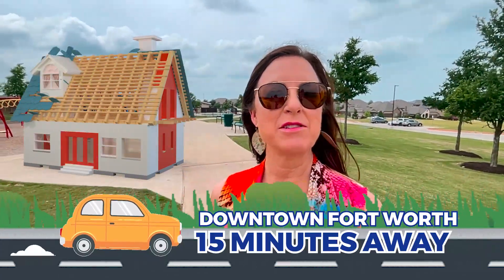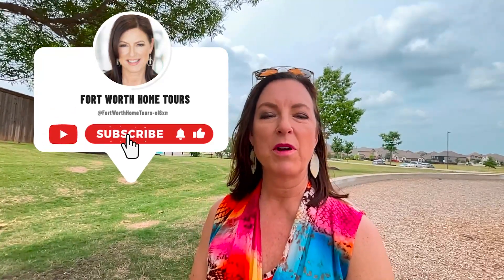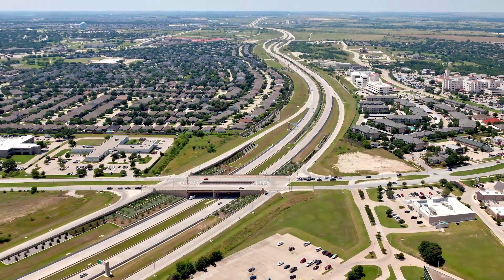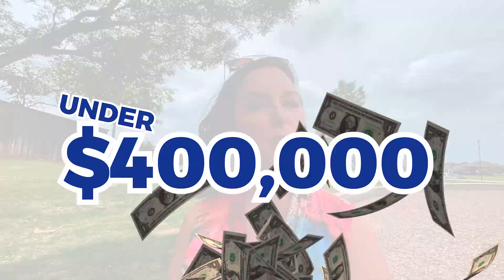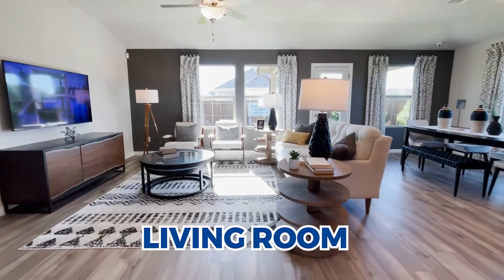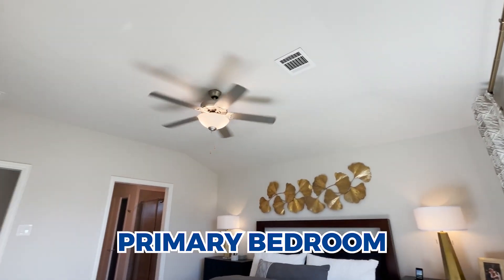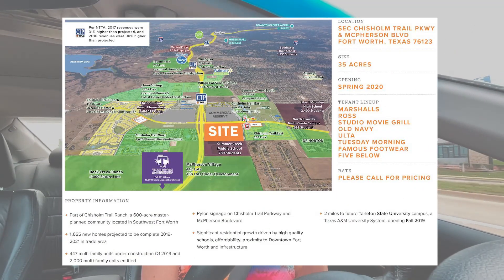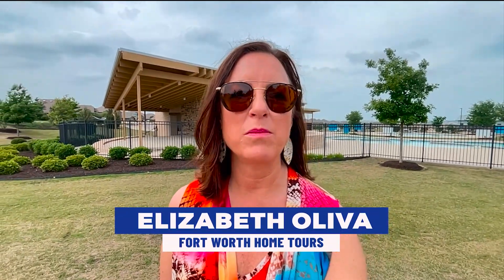MERITAGE HOME Presents: Tesoro at Chisholm Trail Ranch Home | MINUTES From Downtown Fort Worth TX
Are you thinking about moving to Fort Worth Texas? Meritage Home Presents this gem called Tesoro at Chisholm Trail Ranch Home, just minutes from downtown Fort Worth TX. In today's video, I'm thrilled to give you a sneak peek into a place that's not just a house but a home waiting for memories to be made - proudly brought to us by Meritage Home.
Nestled in the bustling yet serene environs of Fort Worth Texas, Tesoro at Chisholm Trail Ranch offers the perfect blend of affordability, luxury, and convenience. Imagine living where every day feels like a retreat, yet you're only minutes from downtown Fort Worth Texas. Yes, it's possible!
We'll walk through the picturesque community that is Tesoro, highlighting the top-notch amenities that cater to all lifestyles. Whether it's taking a dip in the community pool on a sunny day, enjoying a family picnic in the lush green parks, or having convenient access to the finest shopping centers and schools, this place has it all.
But that's not all. These homes are designed with energy efficiency at their core, promising not only a comfortable living environment but also significant savings on utility bills. We're talking about cutting-edge technology and thoughtful designs that Meritage Homes is renowned for.
Plus, with easy access to major highways, commuting is a breeze. And did I mention the potential for property value appreciation in this booming area? It's an opportunity you won't want to miss.
So, if you're dreaming of a place that promises a vibrant community lifestyle, with all the conveniences of city living yet minutes away from the downtown buzz, join me as we explore this incredible opportunity with Meritage Homes in Tesoro at Chisholm Trail Ranch. This could be where your next chapter begins.
I’d love to help you make a smooth move to Fort Worth Texas!
00:00 - Intro to Meritage Home Presents: Tesoro at Chisholm Trail Ranch Home
01:30 - About Chisholm Trail Ranch in Fort Worth Texas
04:13 - Tour of the Fitzhugh Model by Meritage Homes in Fort Worth Texas
05:49 - Shopping and Dining at Chisholm Trail Ranch Fort Worth Texas
11:30 - Wrap Up to Meritage Home Presents: Tesoro at Chisholm Trail Ranch Home
🤔Thinking of Fort Worth Texas?
📅Free Real Estate Consultation (Zoom Call)
This channel is all about living in Fort Worth TX, moving to Dallas Fort Worth Texas, and relocating to Dallas Texas.

If you want to know everything about living in Dallas Fort Worth and the surrounding areas then subscribe▶ and tap the bell🛎 for notifications on Fort Worth Homes and be the first to know about the current market in Dallas Fort Worth Texas.😁

We get calls and emails everyday from people just like you, looking for help in making their move to Fort Worth TX and we absolutely love it.😍 Whether you are moving in 7 days or 70 days, give us a call☎, shoot us a text📝, or send us an email📨 so we can help you make a smooth move to Texas.